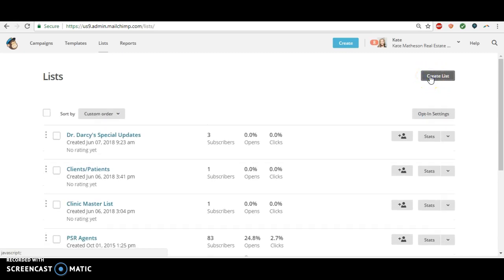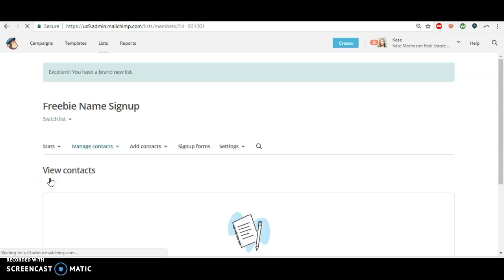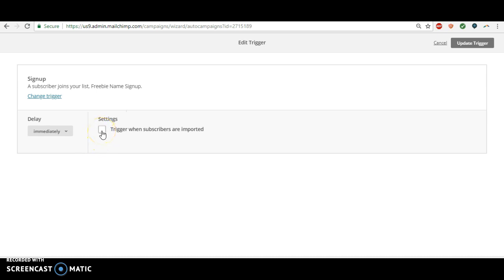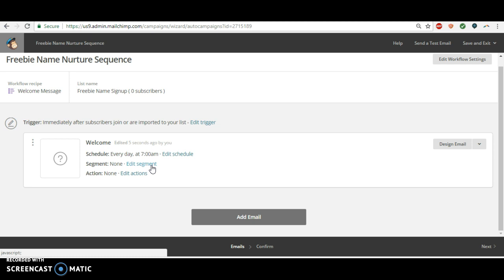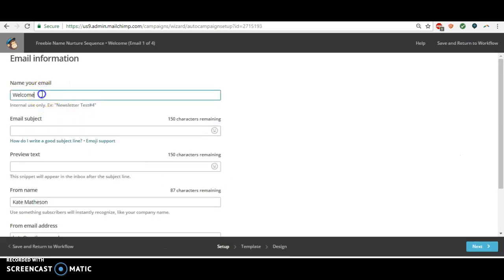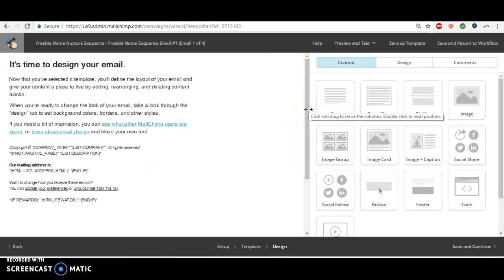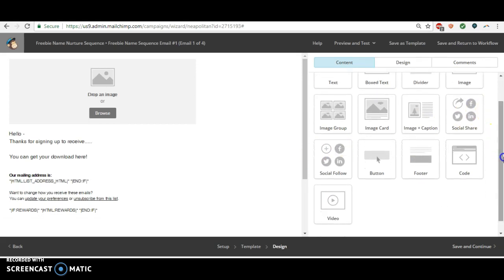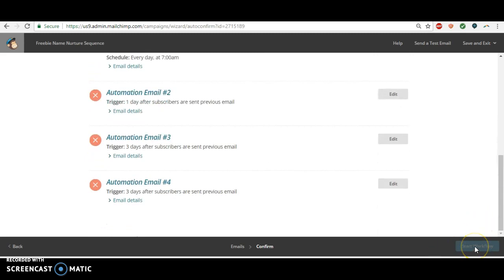Mailchimp: Create an Automated Email Sequence